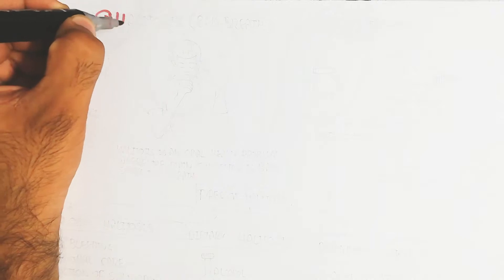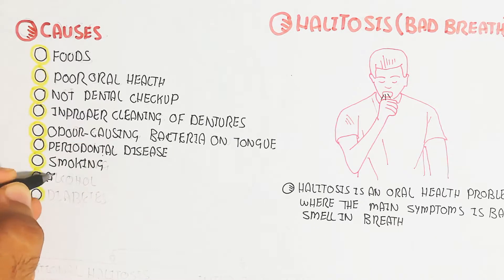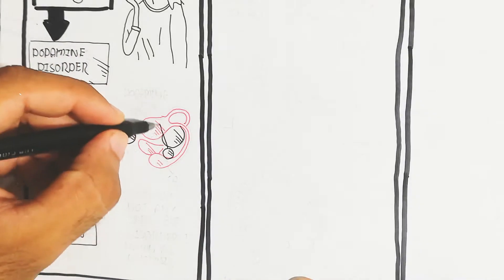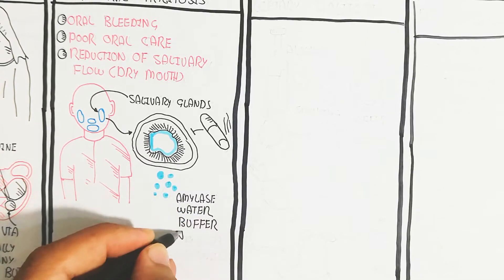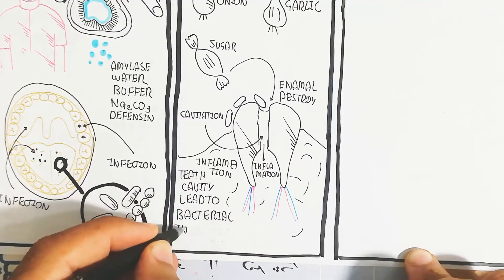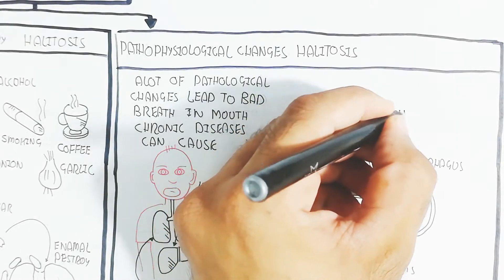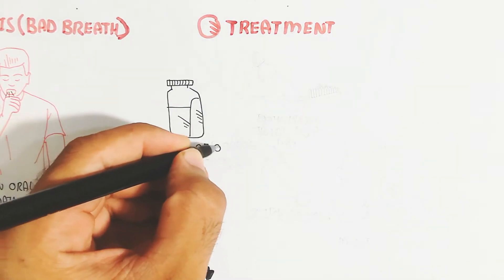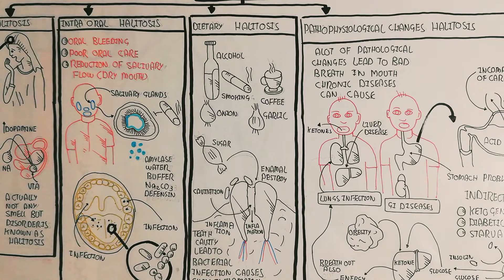Halitosis(bad breath)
in this video i discussed about the Halitosis(bad breath)
causes of halitosis
types of halitosis
pathophysiology
and treatment
diagnosis

click now to run videos

please support!